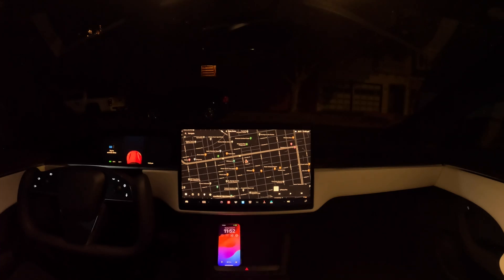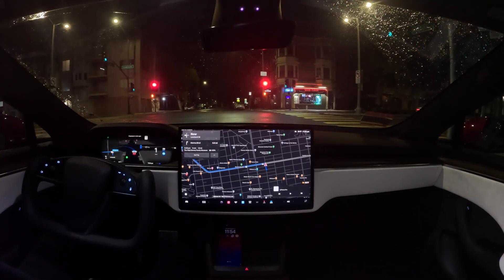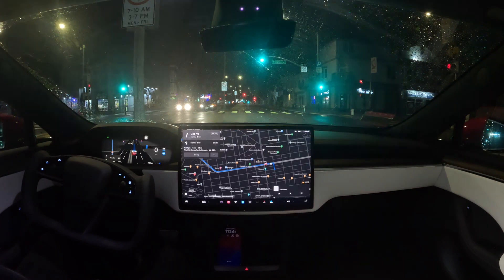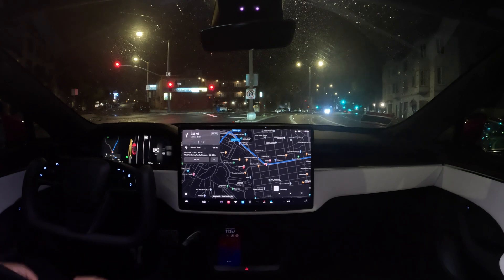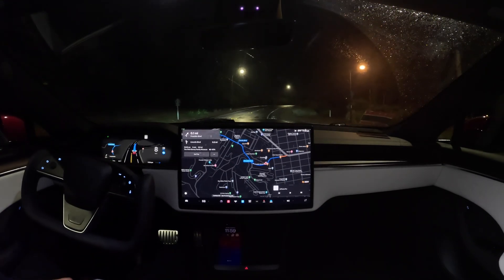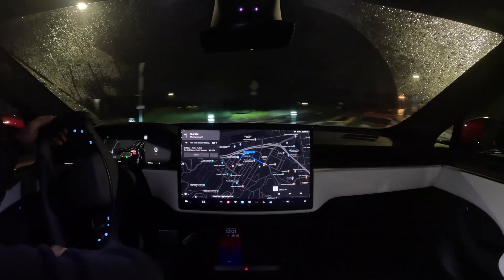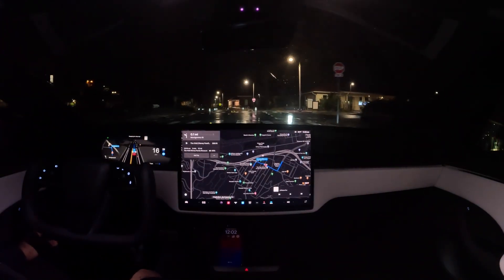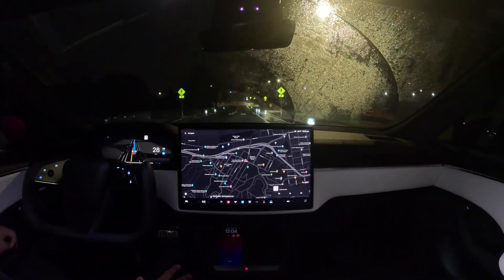Tesla Stalkless Controls: Dream or Disaster?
Now that Tesla's stalkless control scheme is coming to Model 3, Model Y and Cybertruck people have been discussing it again. In this brief video I talk a little bit about how the stalkless controls work and the reasoning behind them.